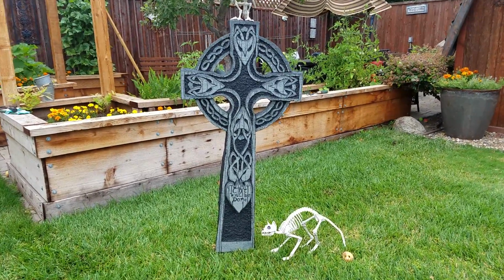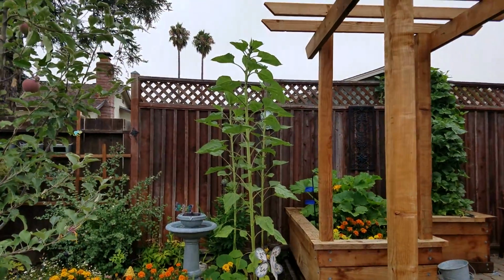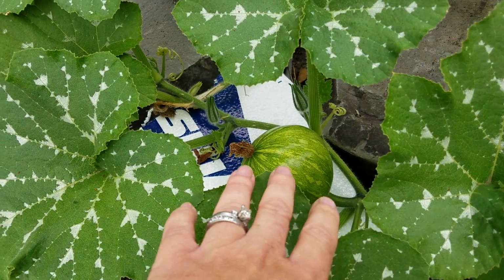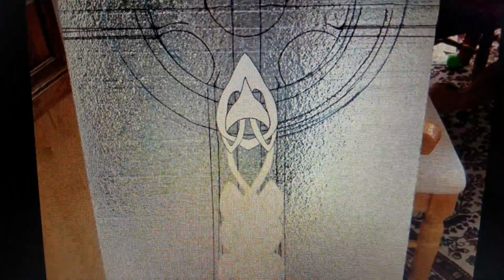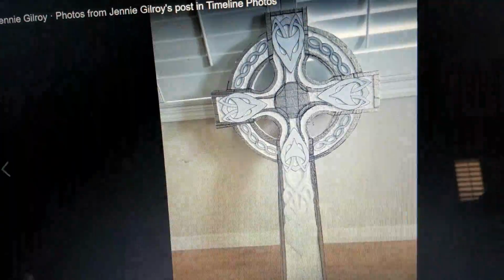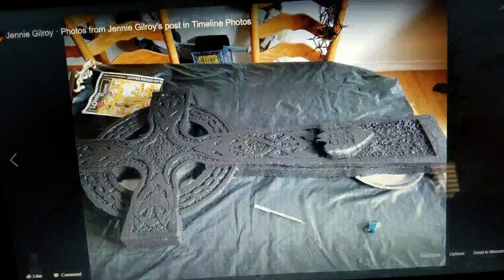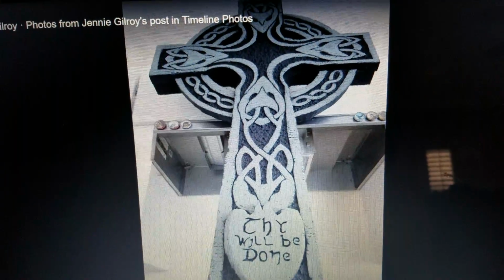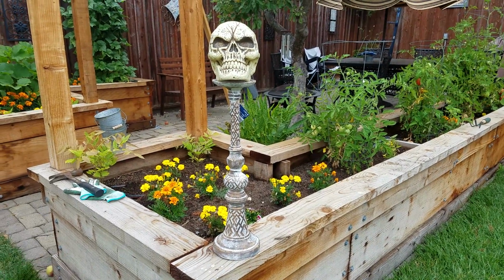Celtic cross tombstone Pet Cemetery 2017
New Pet cemetery to raise money for my local animal shelter